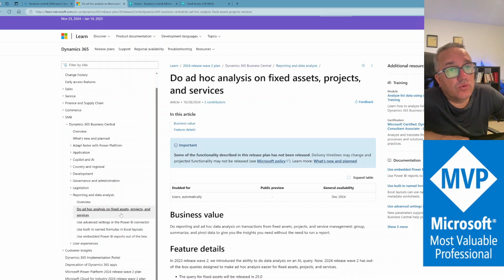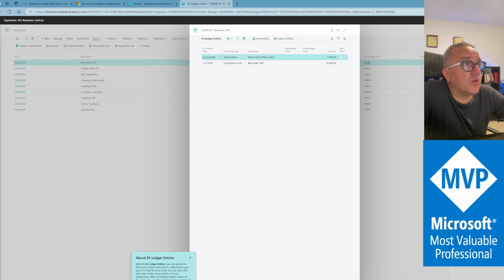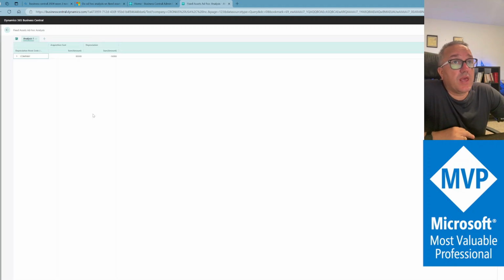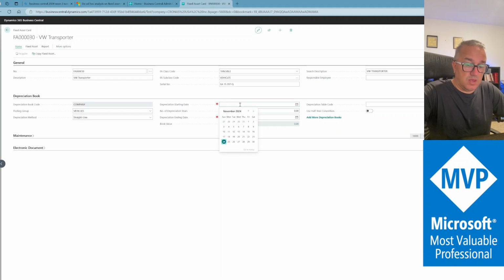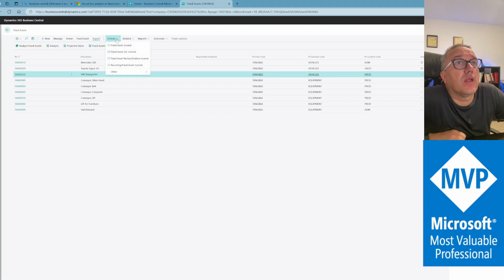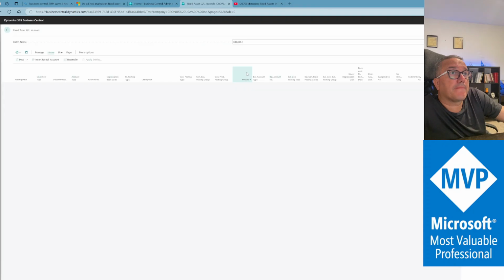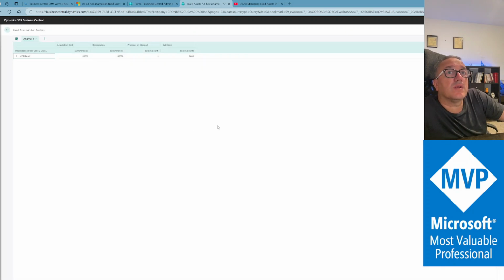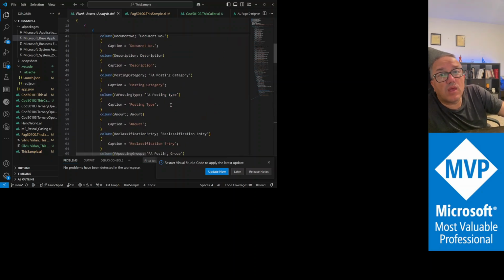New Adhoc Analysis Query for Fixed Assets